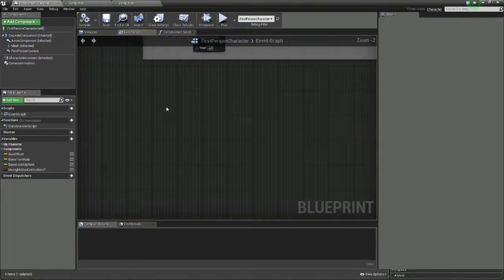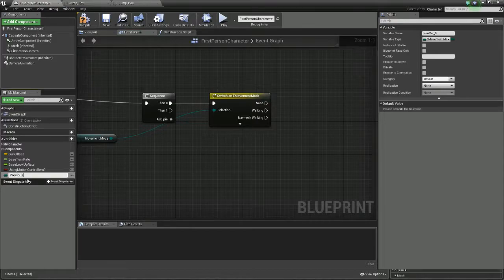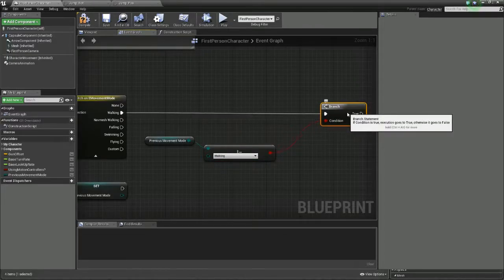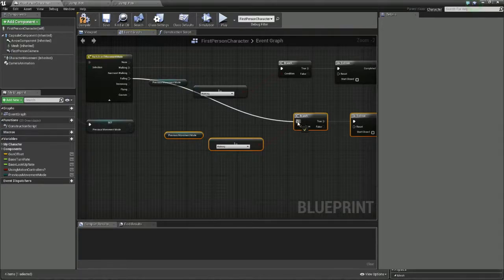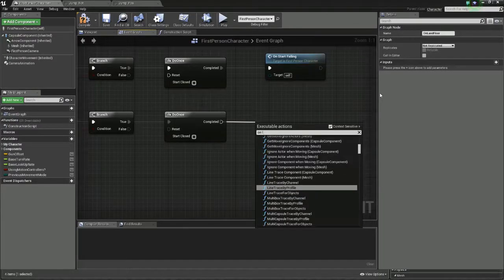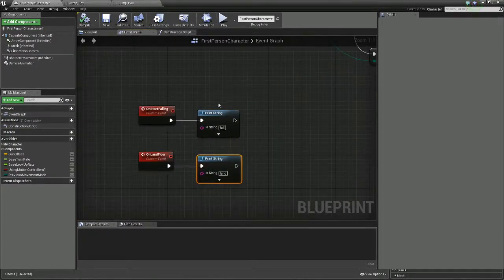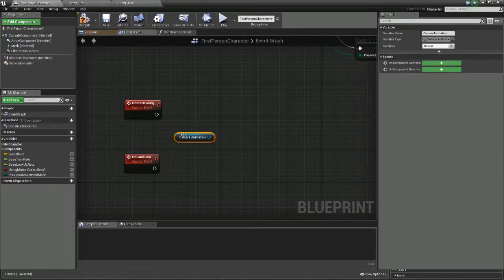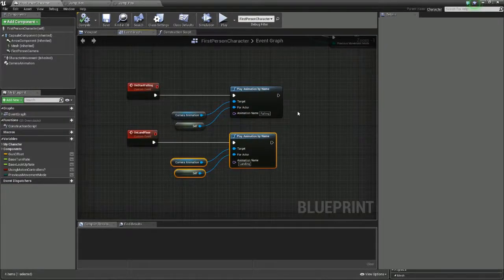3 Setting up the fall code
In this video we set up some code in the first-person character to detect when the player is falling and has landed on the floor. Upon falling a fall animation and upon landing a land animation will be played.